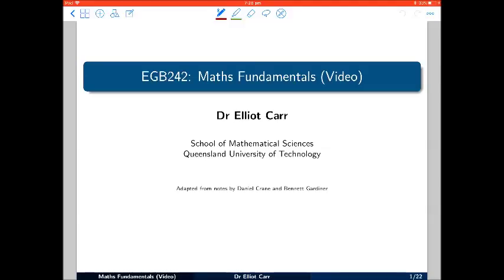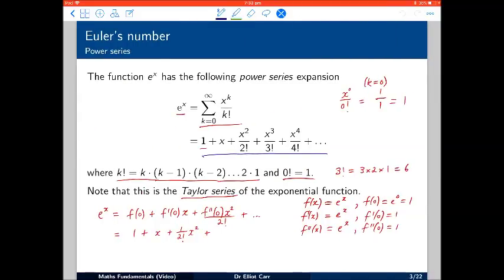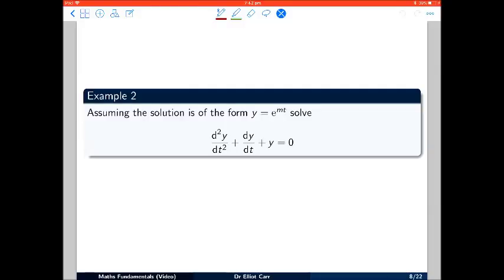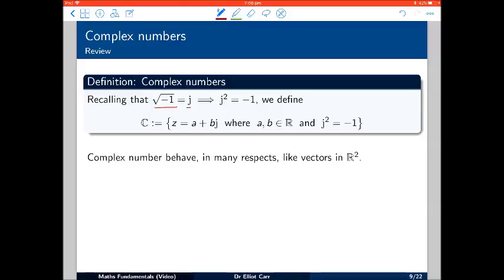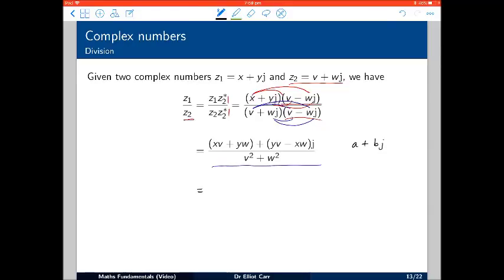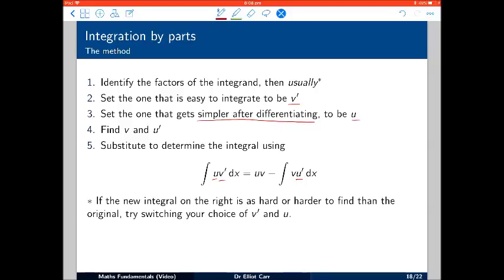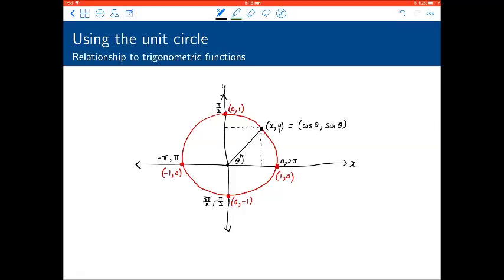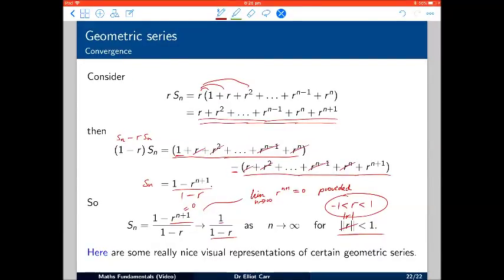EGB242 Maths Fundamentals Video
Presented by Dr. Elliot Carr.